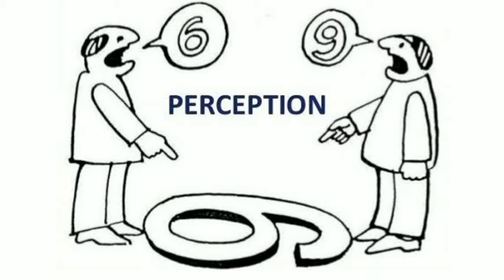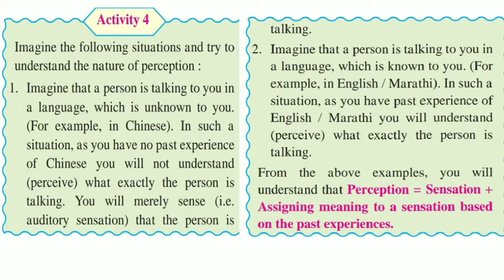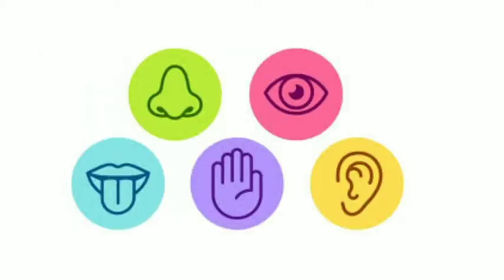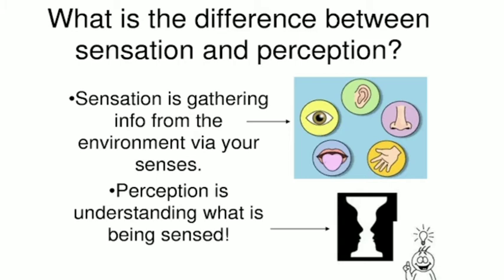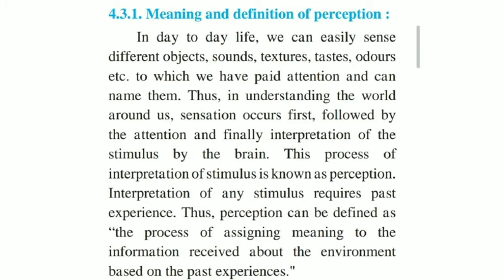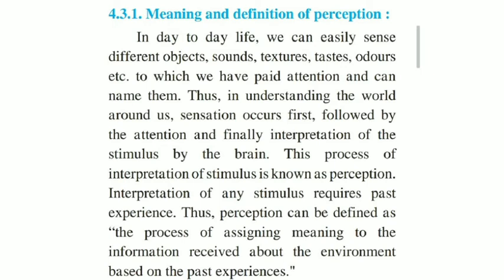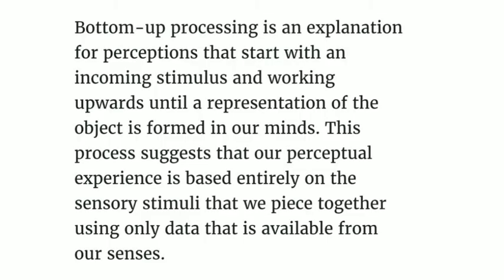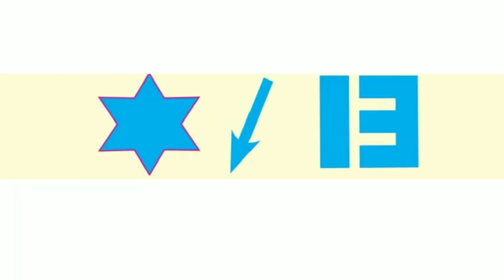PERCEPTION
This video covers topic : Perception (CHP.4 Cognitive Processes) according to Maharashtra Psychology Textbook.
Explanation by MS Pooja Rathod
Psychology Lecturer.